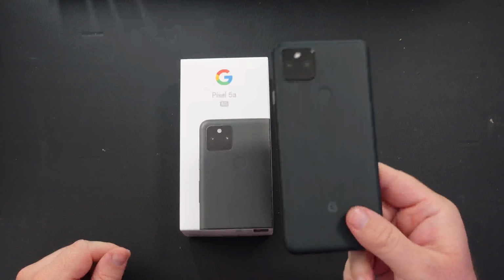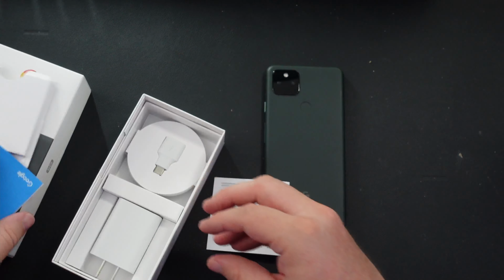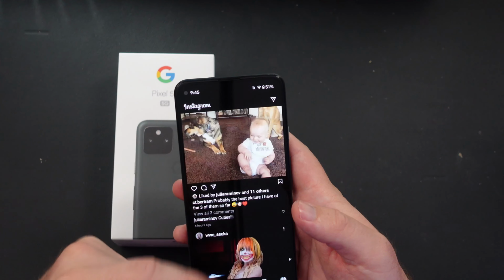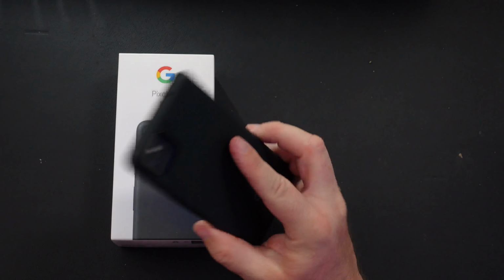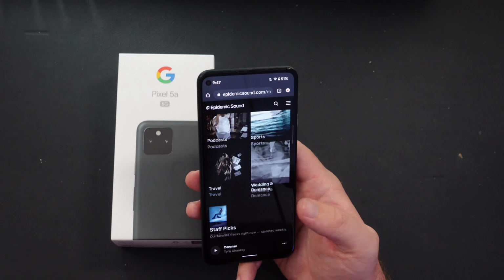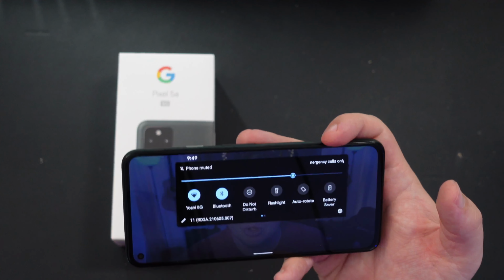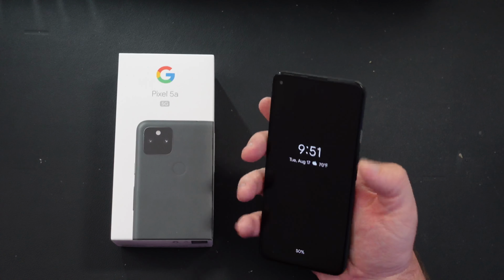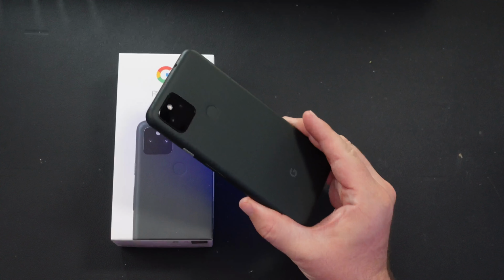Pixel 5a is Pure Magic Initial Review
Pixel 5a